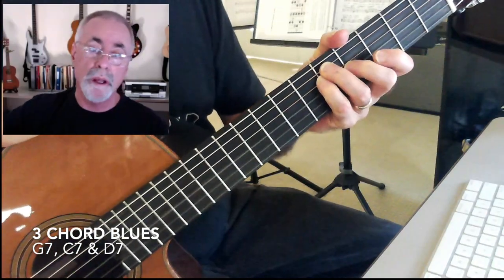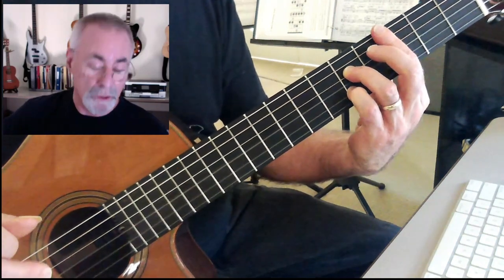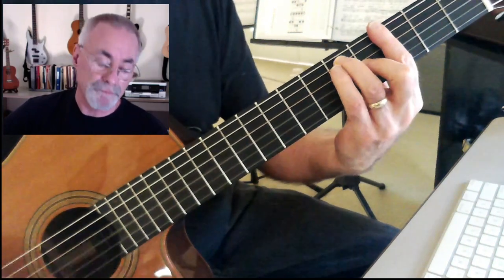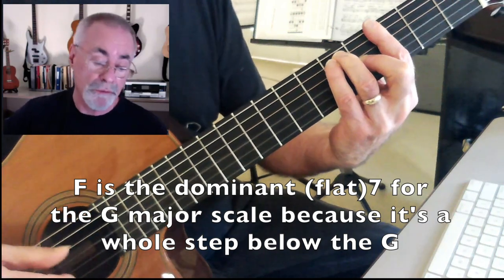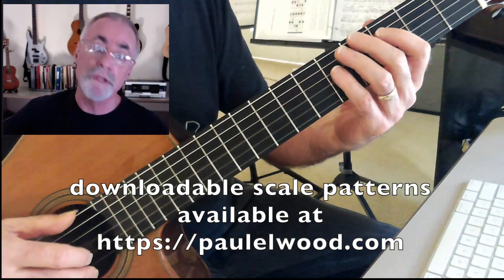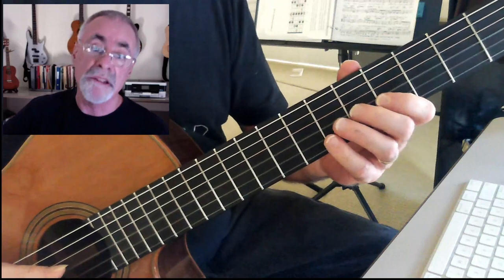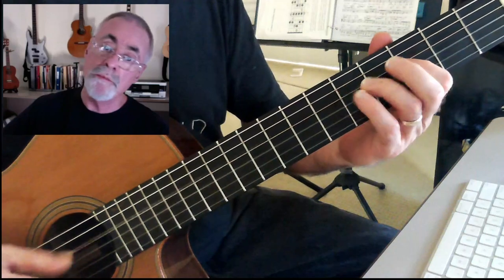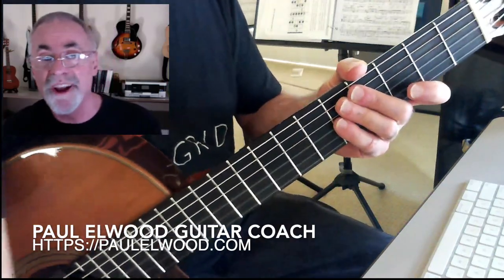Blues lesson: G7, C7 and D7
Demo Videos for technique, tools and generally, having fun playing guitar.